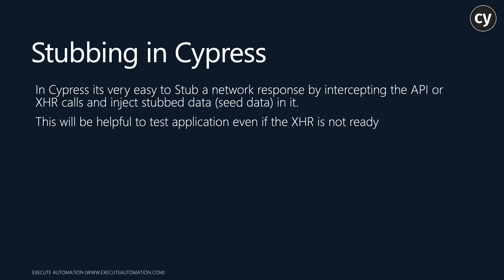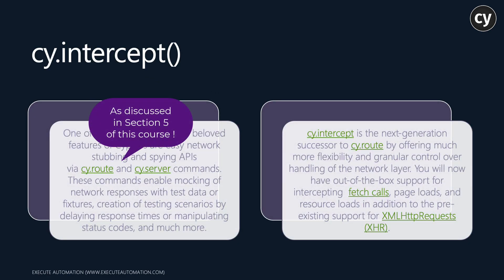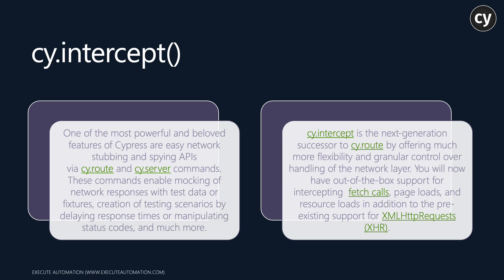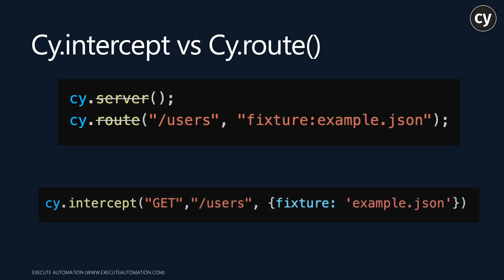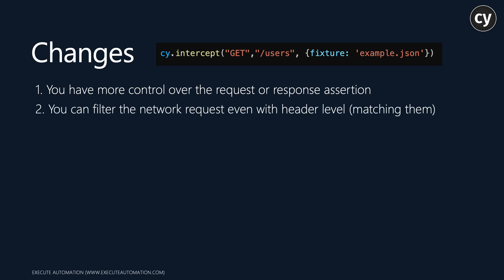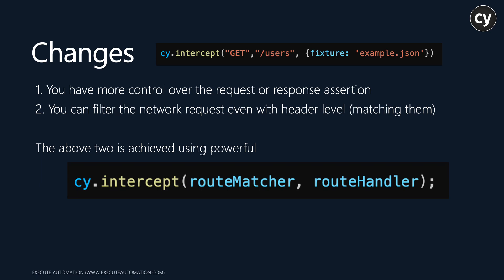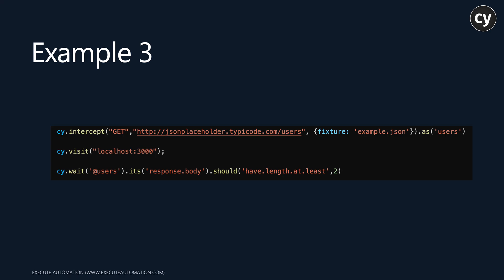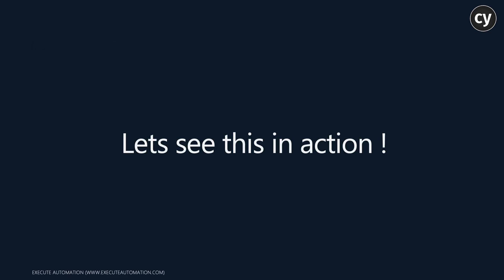Stubbing and Mocking Network Request with Cypress new Intercept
In this video, we will discuss stubbing and Mocking of Network requests with Cypress's new Intercept command added from Cypress 6.x. We will also see what difference it makes with cy.route() vs cy.intercept() commands